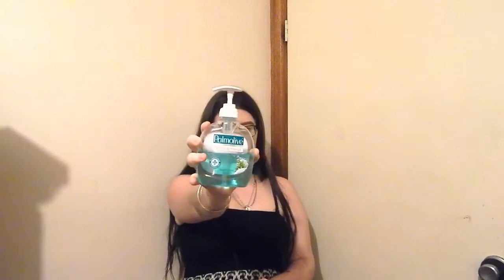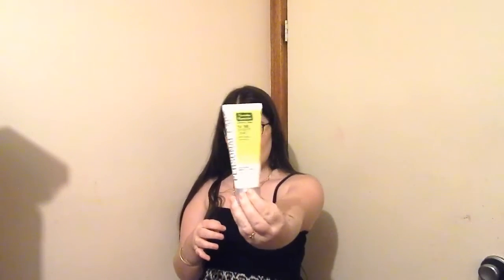MY FIRST TATTOO!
Musical.ly: kalielorraine